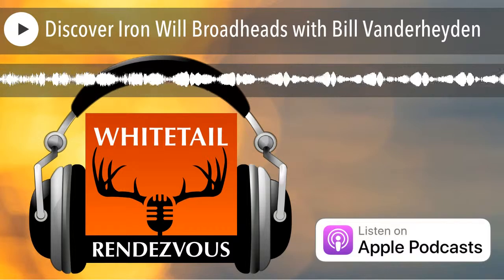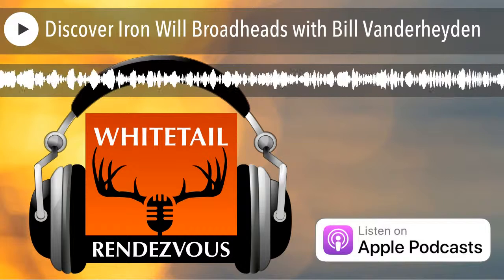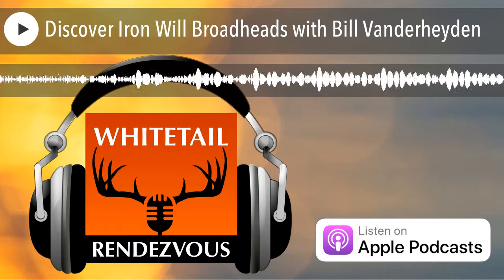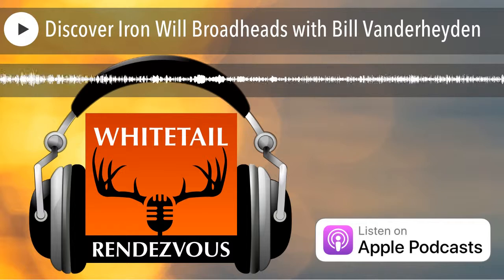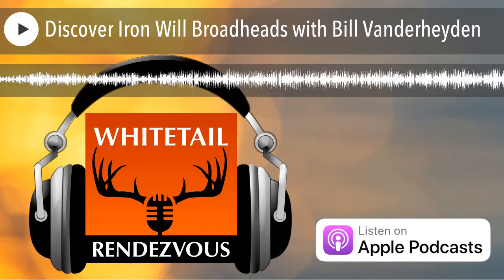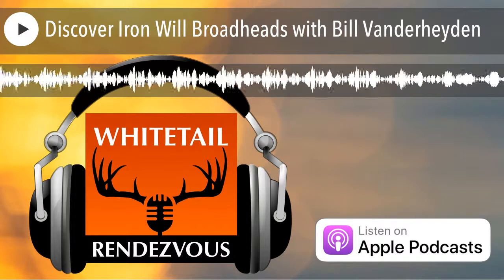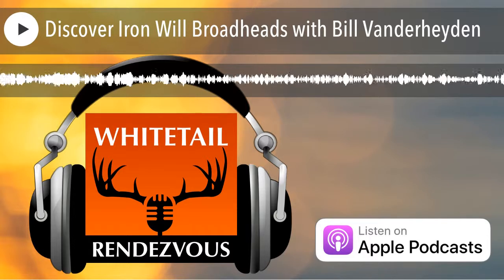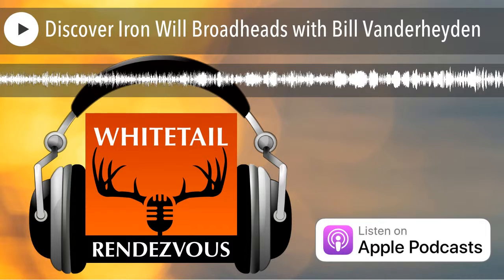Discover Iron Will Broadheads with Bill Vanderheyden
One of the aims of a broadhead is to kill as quickly as possible. A big time, hardcore hunt calls for a high-quality broadhead, and Iron Will Outfitters knows exactly what you need. They are known for making high-quality broadheads for bow hunters who love the chase. Their passion for becoming better hunters drove them to engineer the ideal broadhead – a premium broadhead as reliable as science allows. Bill Vanderheyden, Co-Founder and Lean Engineer of Iron Will Outfitters, shares the excellence of their premium product as well as its sharpeners for touch-up. On top of that, he gives insights on maximizing an arrow’s penetration and FOC.